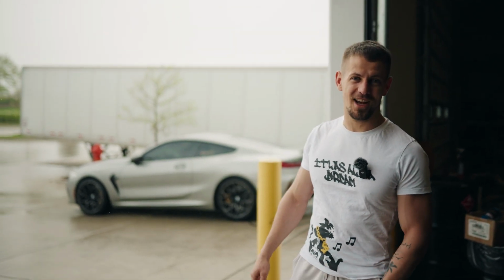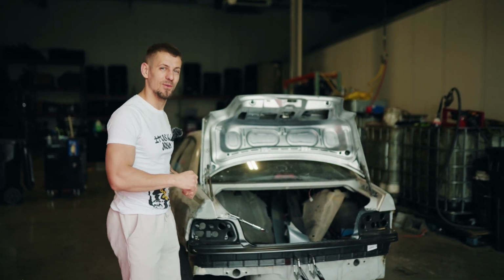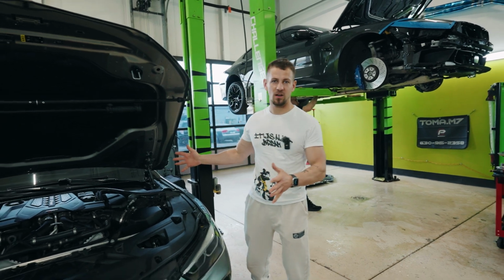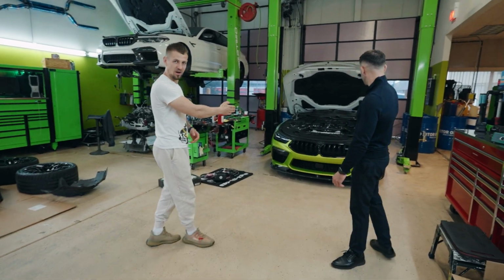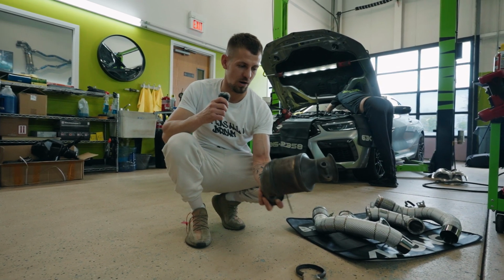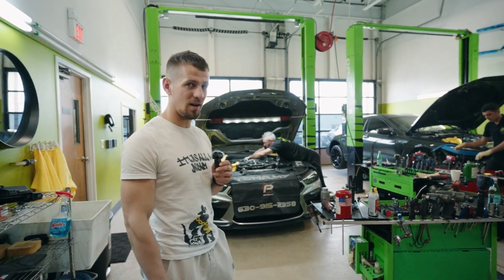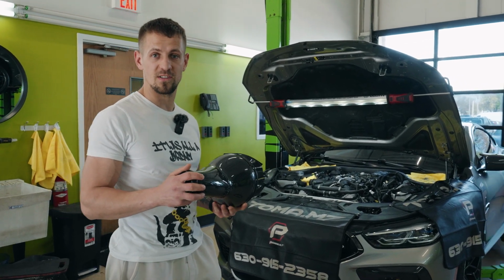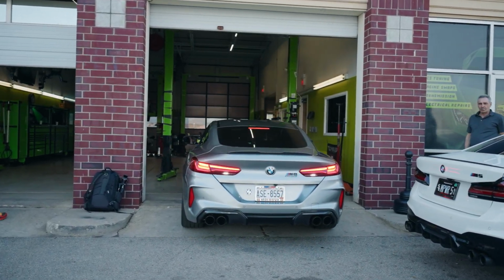I STRAIGHT PIPED MY BMW M8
What’s up guys, welcome to a fresh DDM video.
As I promised in previous videos, today we are going to get the sauce out of my 2020 BMW M8 competition.

Big thanks to Mike at TOMA M7 for taking care of my baby bimmer as a professional. Hit him up if you need any kind of mechanical repairs, performance upgrades or just regular maintenance. 👇

Huge thanks to my boy Stas for filming and editing this amazing video. Give him a follow and contact him if you need any filming productions.